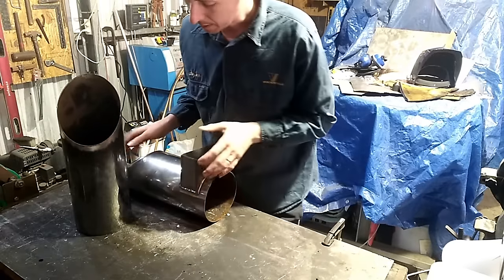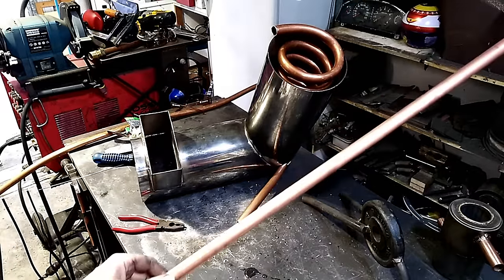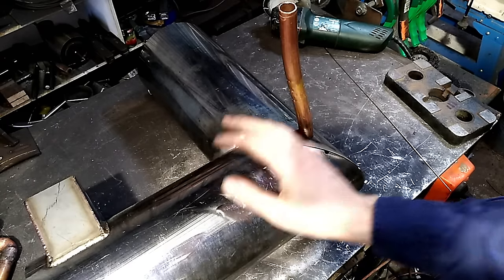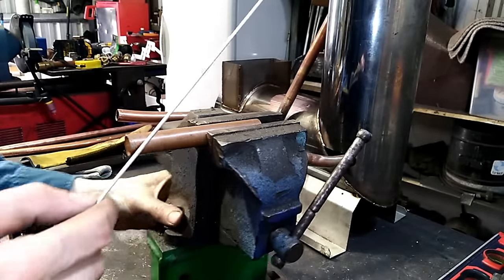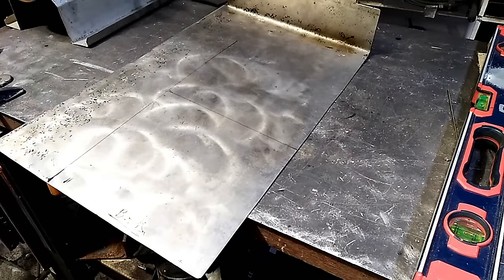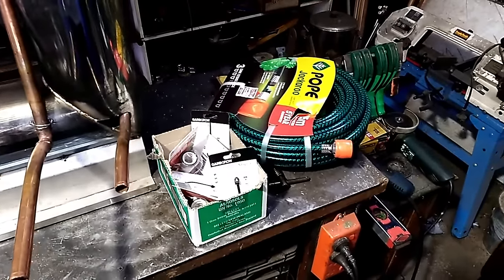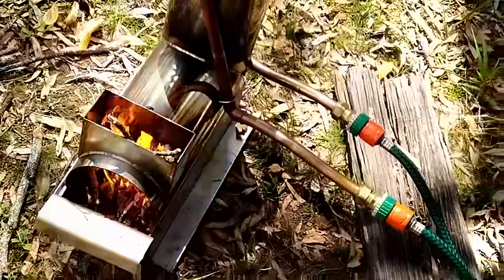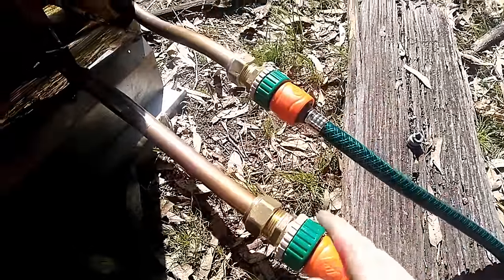Hot Water Rocket Stove II - BUILD-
Thermal siphoning rocket stove for an outdoor bathtub, though you could use it for an off grid hot water system. The advantage of the rocket stove is a clean and efficient burn. This system uses 5 metres of 20mm annealed copper pipe, and though I designed the rocket in a J configuration, it worked better as a batch box.  There is a vortex generator at the base of the riser and basically I was able to heat 200 litres of cool water straight out of the tap to 67 degrees Celcius / 152.7 F in 1.5 hrs.  Please let me know if you want the plans for this build, as I will make them available on my website if there is interest. Build and use at your own risk.  Little Aussie Rocket Stoves cannot be held responsible for any damages or injuries as a result of the viewer building this stove.

This is a link to my grinder a Bosch Angle Grinder PWS 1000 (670 Watt, 100 mm, 3 x Cutting Discs Included, in Box) via the Australian Amazon website.